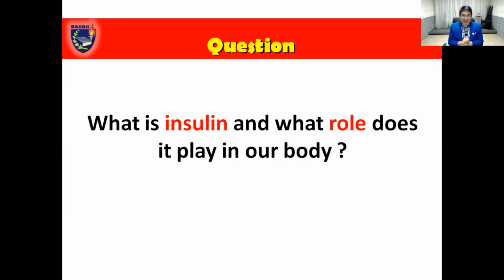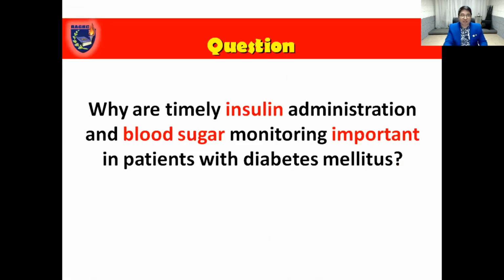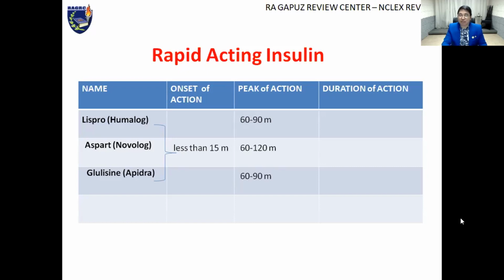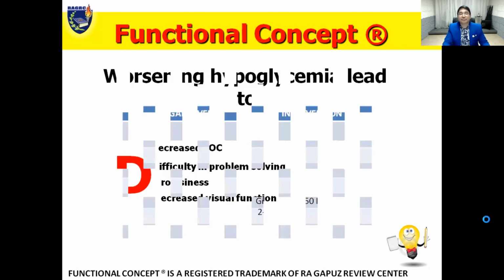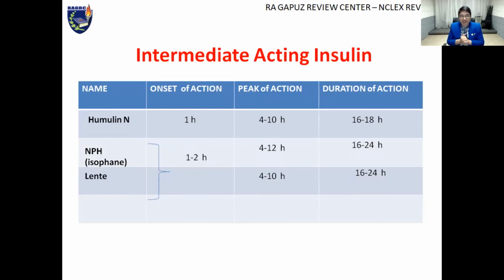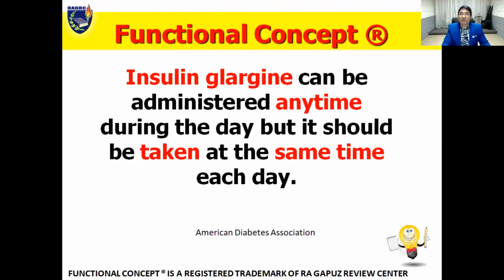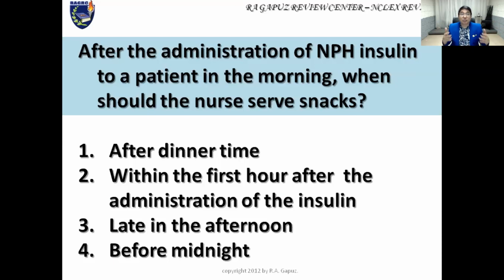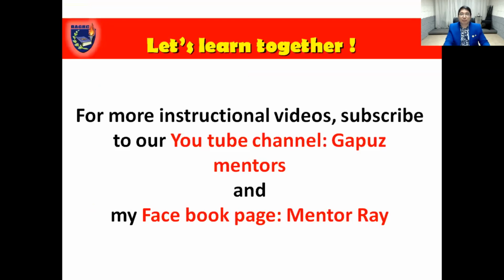Gapuz Mentors: PRIORITIZING NCLEX RN POINTERS on INSULIN (Part 1)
In this video your mentor Dr. Ray Gapuz, an NCLEX RN test preparations coach for more than 25 years  simplifies the discussions on the different types of insulin. Learn a more simplified way of coding the types of insulin and more importantly how to use it for the NCLEX RN ! Watch, listen and learn with Mentor Ray !